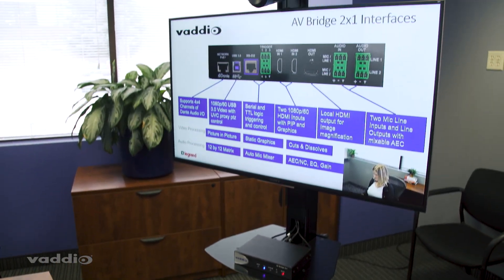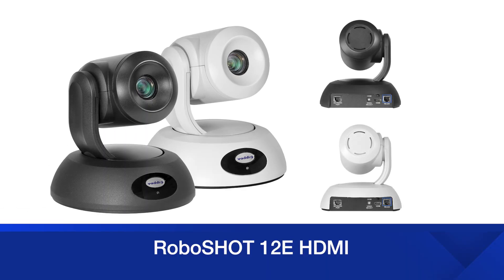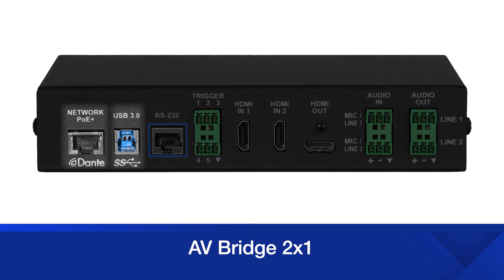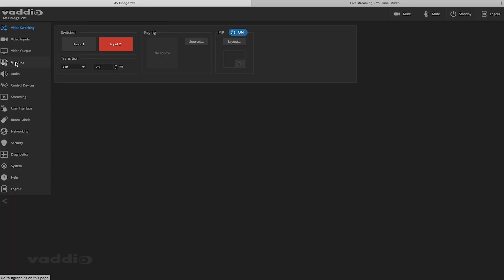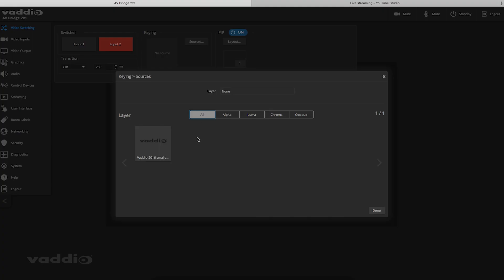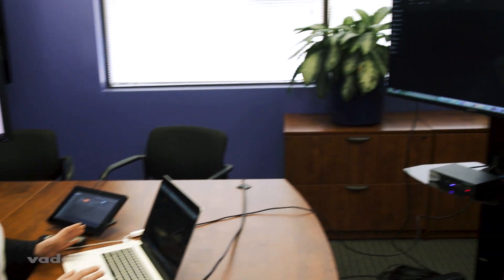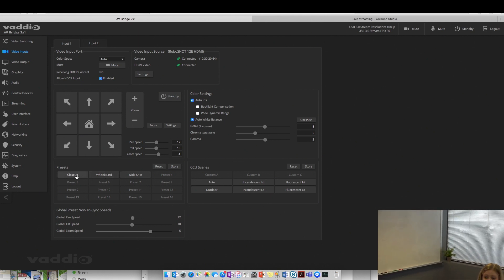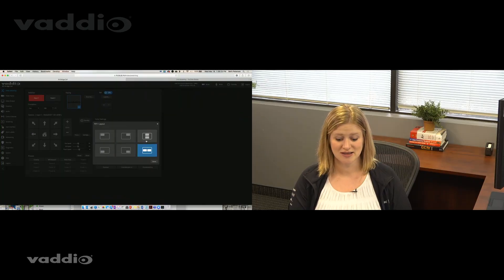VADDIO Setting up your AV Bridge 2x1 for Streaming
The newest addition from Vaddio is our AV Bridge 2x1 presentation switcher.  Use it for lecture capture, distance learning, videoconferencing, and streaming to popular online platforms.

Stream directly to YouTube, Facebook and other live streaming platforms.  Use for videoconferencing with Zoom, Microsoft Teams, Google Meet, Cisco Webex and any other collaboration tool.